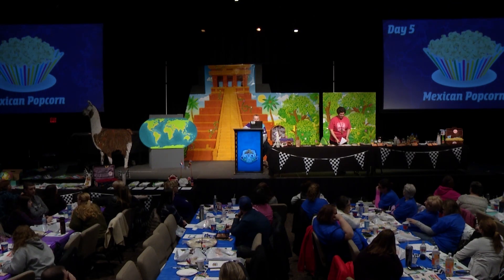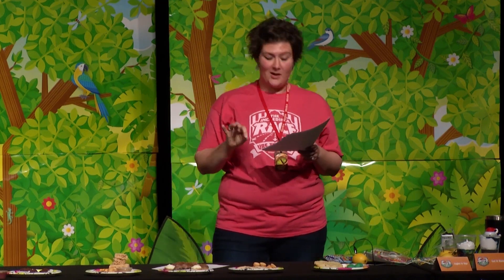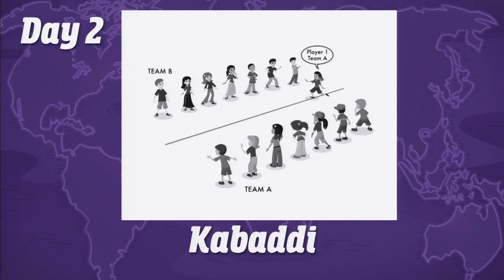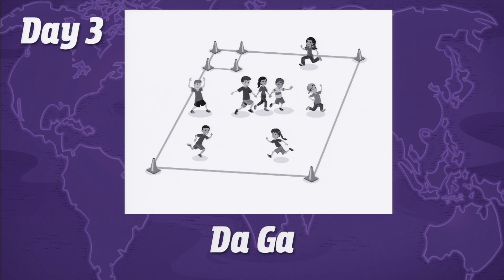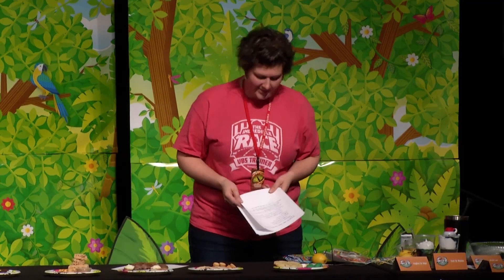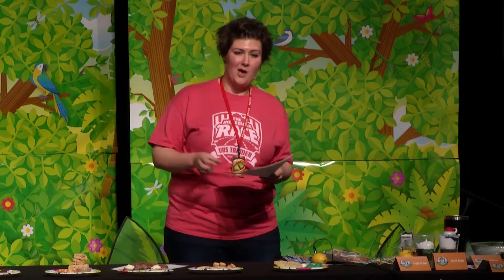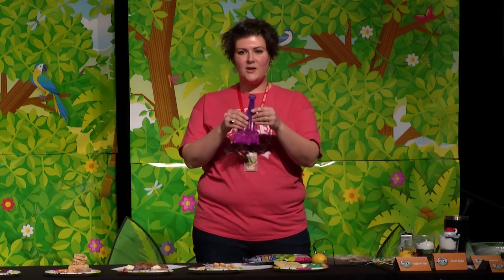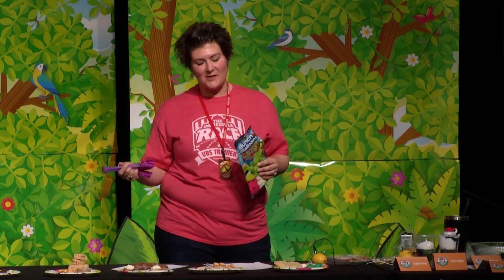2019 Incredible Race Games Overview